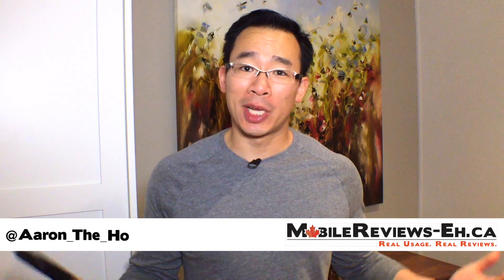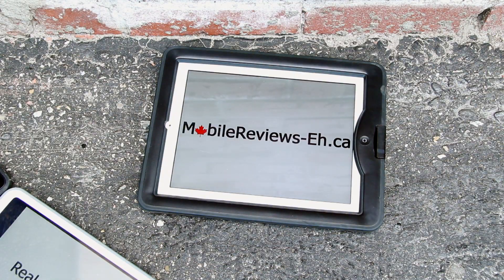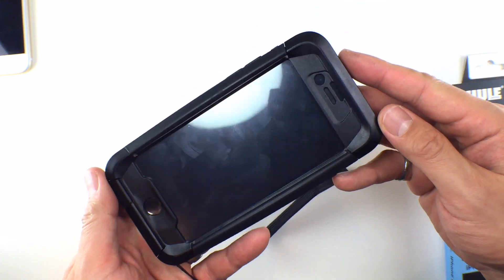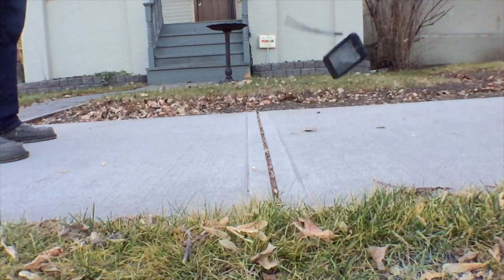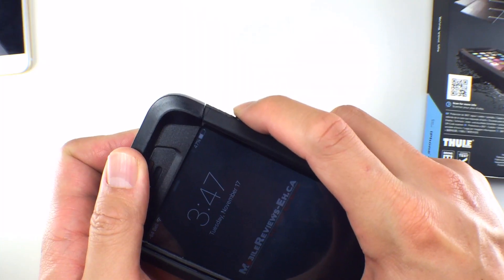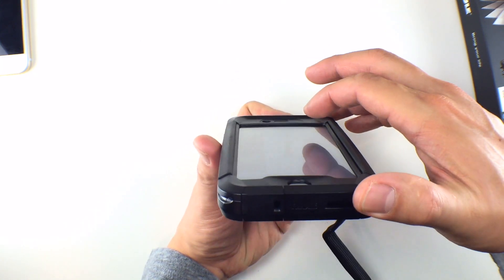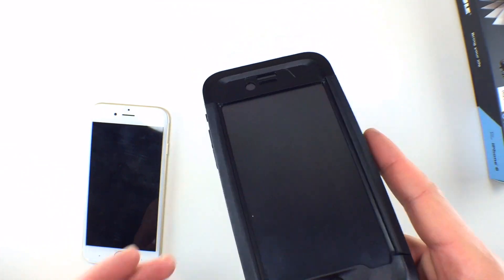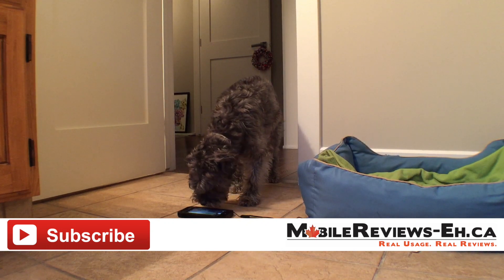Thule Atmos X5 Review - 15ft Drop Tested - iPhone 6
Not the best waterproof iPhone case but definitely one of the toughest!

This waterproof iPhone case feels very solid and is drop rated and waterproof to 6.6ft and 2m, but I think it's much tougher than that. The StratoShield screen protector is tougher than any glass screen protector, but there are a couple of issues with it. Accessibility of your iPHone takes a hit as the buttons are a little tougher to use, and the camera flash is useless in the case.

For my Thule Atmos X5 Review, I've given this case a score of 3.7 Eh's out of 5. It does worse than LifeProof's Fre and Nuud, the Catalyst Waterproof and a smidge better than the Seidio Obex.

Regarding design, this is a beast of a case. In fact, this is the biggest waterproof case that we've reviewed. In fact, it's bigger than the LifeProof Fre Power which comes with a spare battery. Installation is fairly straightforward as all you insert your iPhone into the base and snap all the pieces together. Trying to take the iPhone out of the case is painful but I've discovered that burping the iPhone out is the easiest way to remove your iPhone from the case.

I do have to say that the Thule Atmos X5 fits together incredibly well. It feels solid and despite being bulky, feels incredibly tough especially when compared to the flimsy feeling LIfeProof cases. Everything fits well together, and the case stays together despite getting beat up a bit. I've always been a fan of the rubber edges on Thule's cases, and I can safely say that the X5 is just as grippy as the X3's and X4's.

For protection, the Thule Atmos X5 is drop rated to 6.6ft/2m and waterproof up to 6.6ft/2m. These heights/depths are the standard IP68 protection rating but given the size and my intuition, I feel very comfortable throwing this up past the 6.6 ft drop rating. I tossed it 15 feet into the air? Did it survive? Check out the video!

When it comes to water protection, this case is waterproof. I did a sink test that resulted in no water seeping into the case and a variety of water tests with an actual iPhone including a quick soak in the bath tub and a wash cycle in my washer. I feel comfortable taking this case in deeper water, but I don't live anywhere near a body water that I can safely submerge stuff up to 6.6 ft safely and freely, so I can't.

For screen protection, the Thule Atmos X5 comes with Thule's own Stratoshield, which according to them, can withstand a 200g ball from 5ft. We did our test on another Stratoshield on the X4 and we have to say that the StratoShield is pretty damn tough.

The functionality of the iPhone in the waterproof case is where the Thule Atmos X5 falls flat on its face. Getting to the buttons on the iPhone is tougher than other cases despite having FuntionPlus buttons that are "easy". As a side note, you better get started in your finger strengthening exercises. The area around the camera and flash aren't separated which means that flash spills into the camera lens resulting in brutal flash photography. The cutouts on the ports are large enough for third party

The sound is muted coming from the iPhone in the Thule Atmos X5 but isn't as bad as the Lunatik Taktik 360. I didn't notice any change in signal strength and the TouchID membrane worked well.

For screen functionality, there is a slight gap between the iPhone and screen protector. I was hoping that the screen protector would have an adhesive like the X4 does but it doesn't. The gap didn't get in the way of using my iPhone's screen, but I do have to say that the edges of the screen protector get in the way. This is less of an issue on the 6 Plus but is very noticeable on the 6-sized iPhone.

Screen viewability isn't great either because of the gap as reflections are wobbly, and glare becomes an issue. There is a tiny bit of diffusion on the screen protector, but you have to look hard to see it. Fingerprinting isn't terrible with the smudge resistant layer on the screen protector and since it is waterproof you can wash it off!